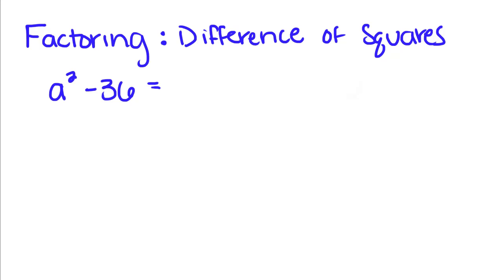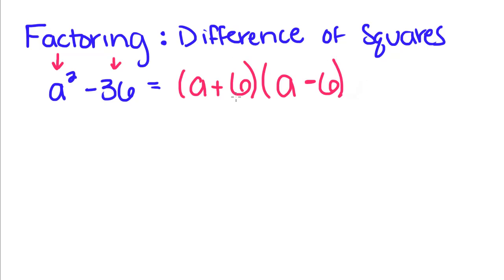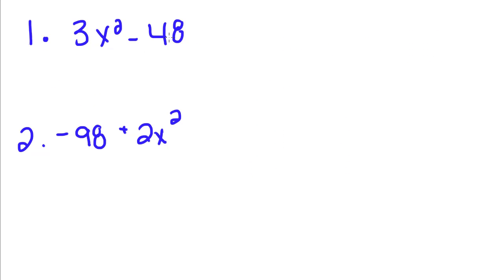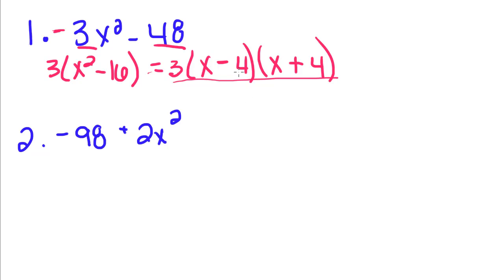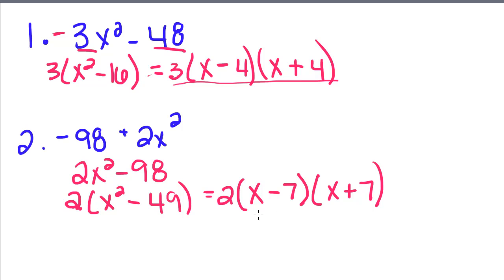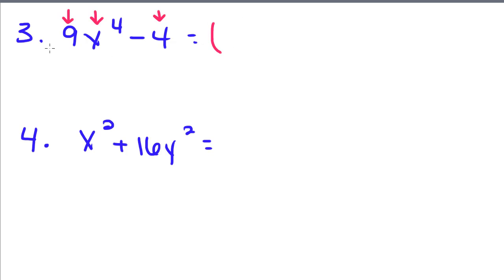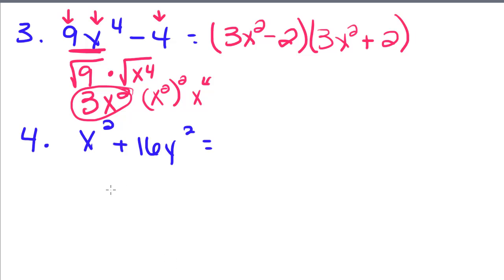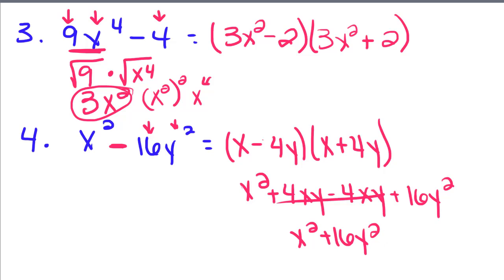Algebra Tutorial - 23 - Factoring the Difference of Squares